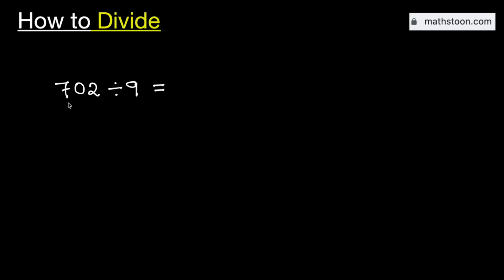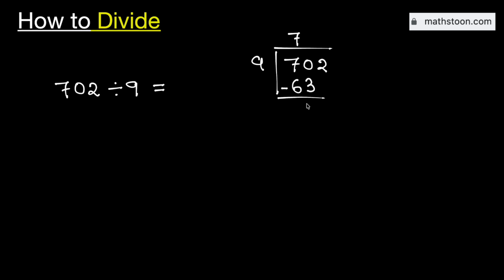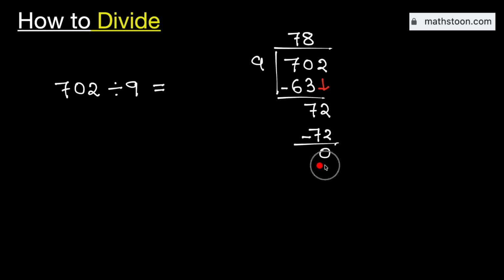702 divided by 9 (702÷9) | Value of 702/9 | Long Division